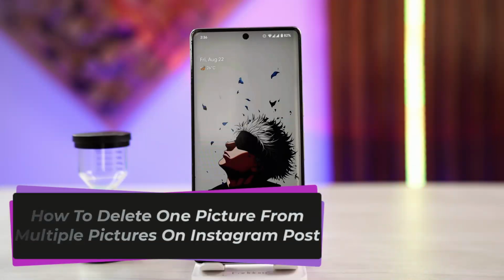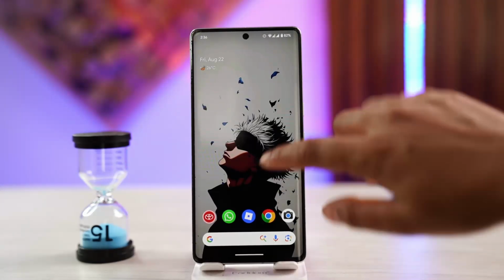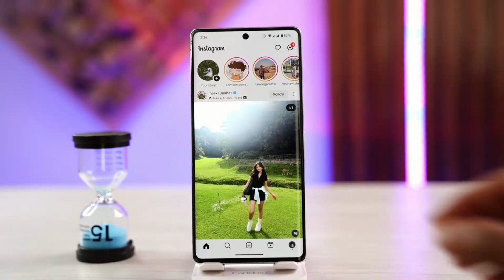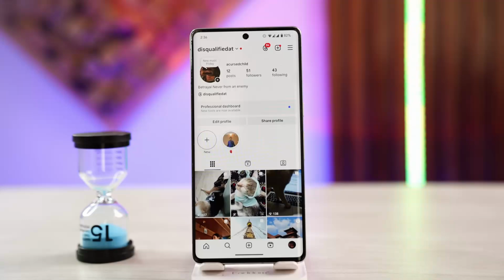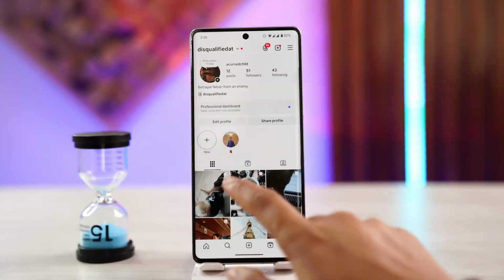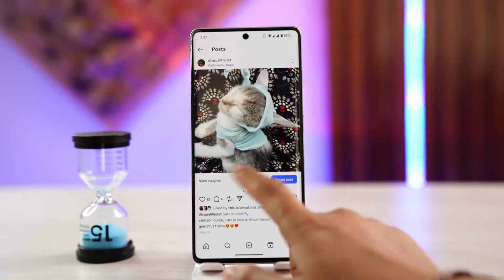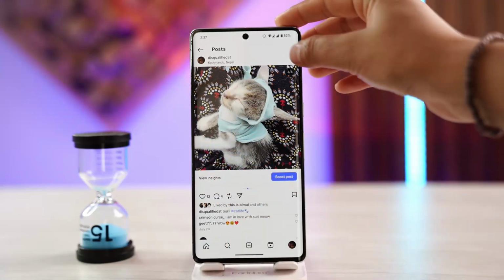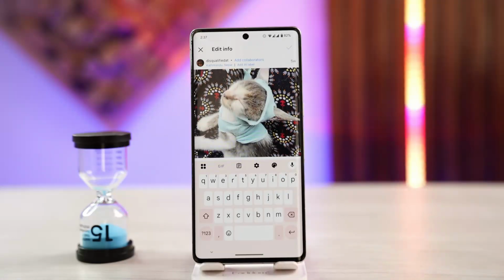How To Delete One Picture From Multiple Pictures On Instagram Post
Instagram now allows users to delete a single photo from a multi-image (carousel) post without having to remove the entire post. This feature is especially helpful when you've uploaded several photos but later realize one needs to be removed. Whether it's due to a mistake or simply a change of preference, this tutorial shows you how to delete one picture from a carousel post using the Instagram mobile app.

First, make sure your **Instagram app is updated** to the latest version via the App Store (iOS) or Google Play Store (Android), as this feature is not available in older versions. Then, open the **Instagram** app and log into your account.

Navigate to your **profile** by tapping the icon at the bottom-right corner of the screen. Scroll through your posts and open the **carousel post** (a post with multiple photos or videos) that contains the image you want to delete.

Tap the **three-dot menu** icon at the top-right corner of the post and select **Edit**. Once in editing mode, swipe through the carousel to the image you want to remove. You’ll notice a **trash bin icon** (🗑️) on the top-left or top-right corner of that specific image. Tap the trash icon, then confirm the deletion when prompted.

The selected image will be removed from the post, while the rest of the images will remain intact. This process doesn’t delete the entire post, just the one photo you’ve chosen to remove.

Note: This feature may not be available on all accounts or in certain regions yet, as Instagram continues to roll out updates.

Timestamps:
0:00 Introduction
0:12 Opening Instagram and Navigating to Profile
0:30 Selecting the Carousel Post
0:45 Editing the Post and Removing One Photo
1:04 Conclusion